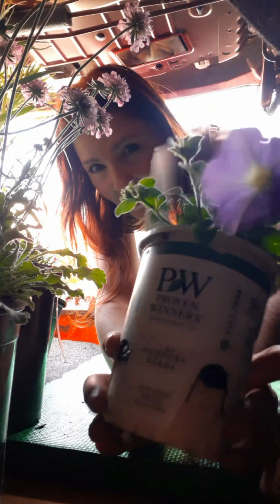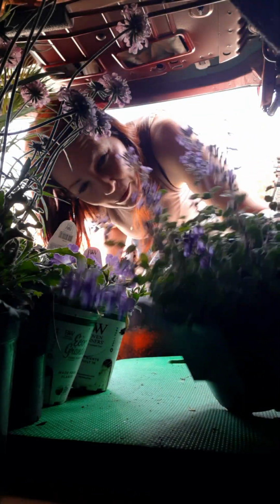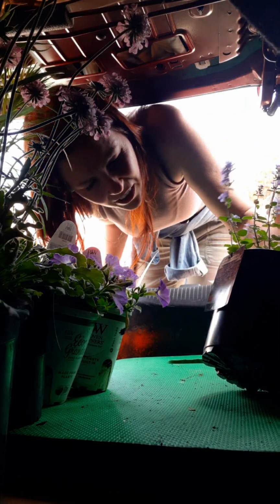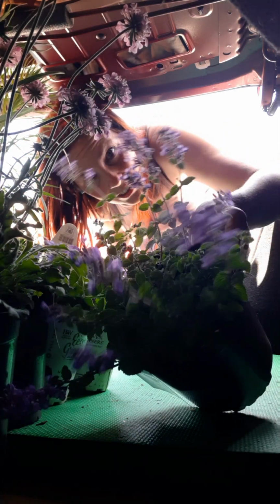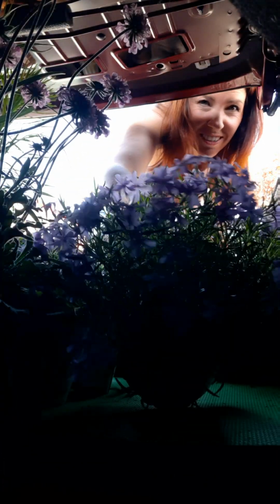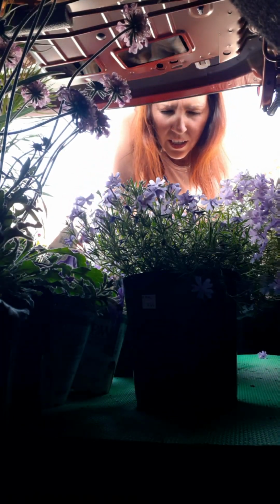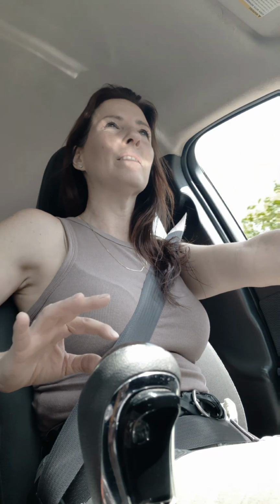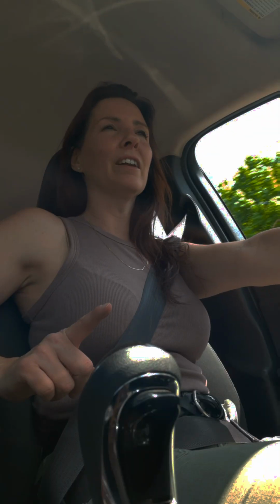Plant Shopping and Planting My Finds / Supertunia, Catmint, Echinacea and more!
I spent an hour at a local nursery walking in circles landscape designing in my head using the plants that were available there.  I did put somethings into my cart and then exchange them for other fun things, then put some back in and then took others out.
My mission is to plant up this specific section in a problem area of one of our volunteer plots. It's a section that near a driveway, a downspout, and a caution pole. I quite a narrow space and gets beaten up by the sun in the summer.
I need some drought tolerant plants there so I added some annuals for now and a few perennials to fill in over the years.

📽 Filming Equipment:
Samsung Galaxy A50